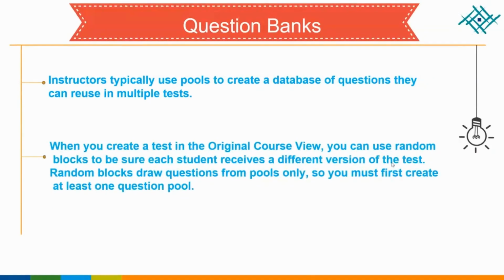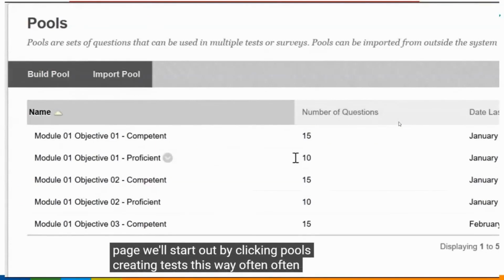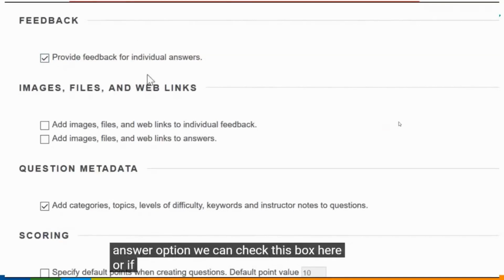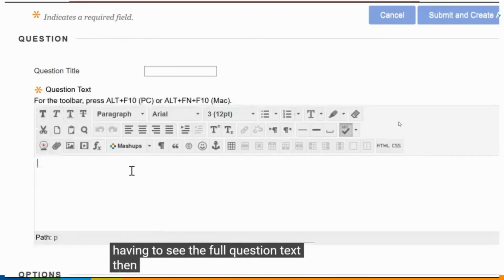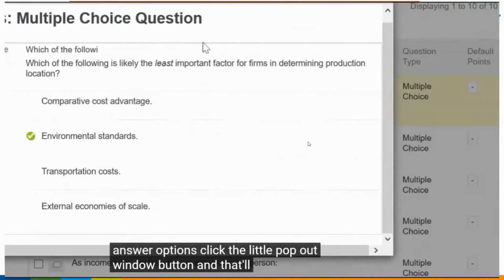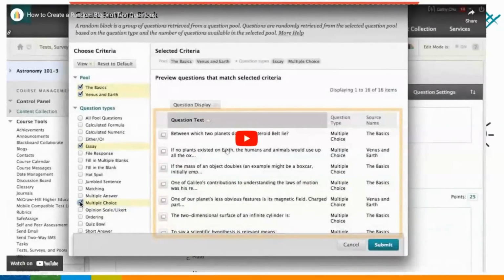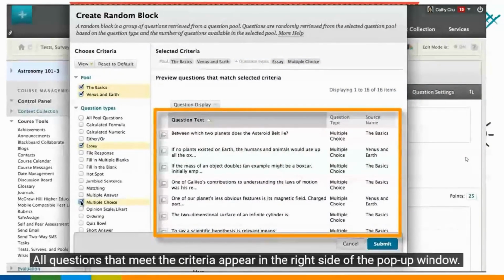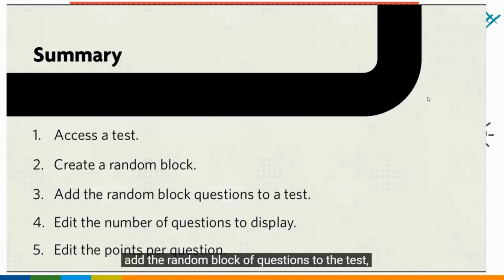12- Assessment, Exams And Question Banks